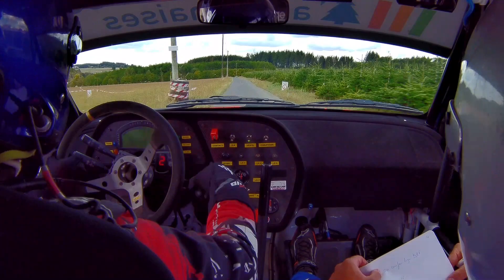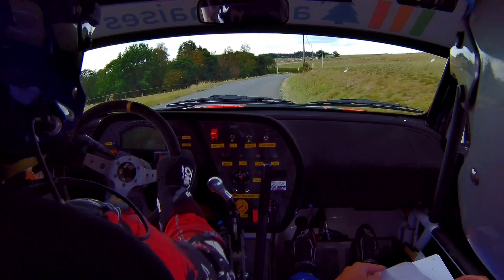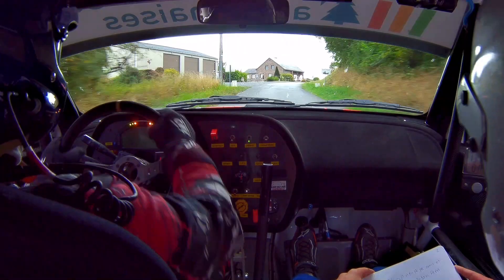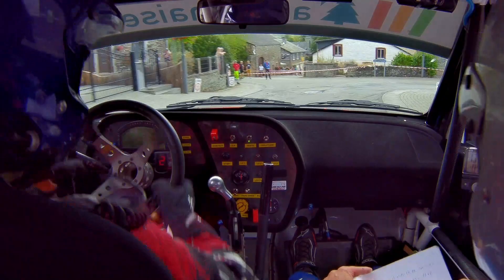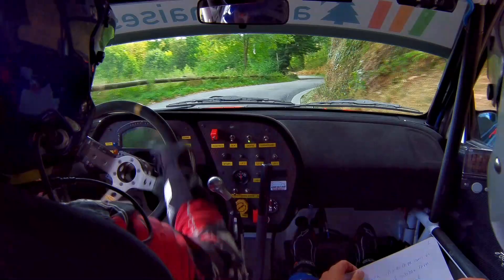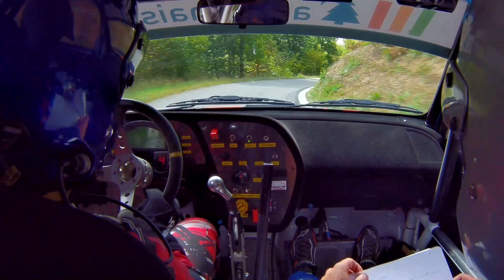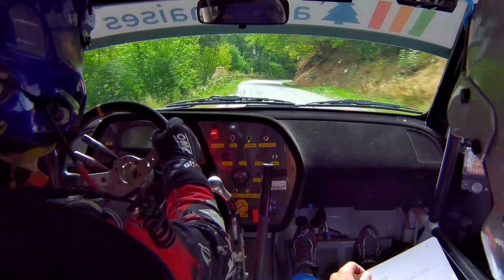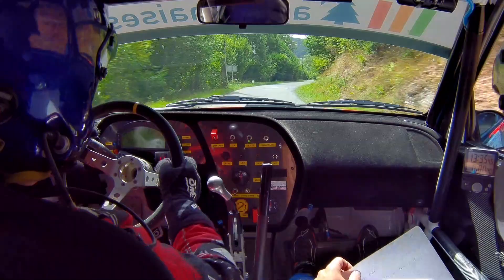On-Board RA SEMOIS 2022 MOTTET Laurent/FALMAGNE Benjamin ES5 GROS-FAYS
Epreuve : Rallye de la Semois 2022
Date : 04 septembre 2022
ES : ES5 GROS-FAYS
Equipage : MOTTET Laurent/FALMAGNE Benjamin
Voiture : PEUGEOT 306
Production : RVideo2022